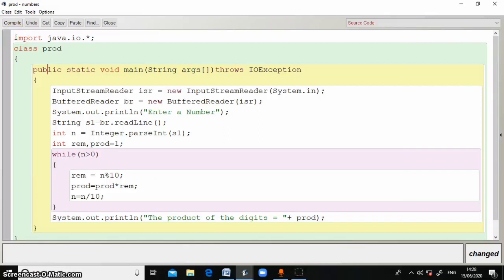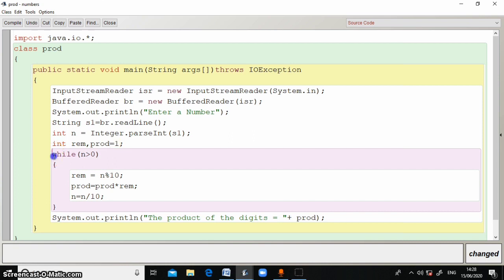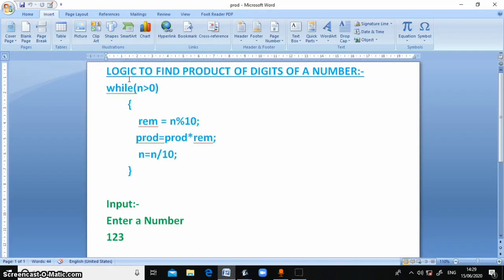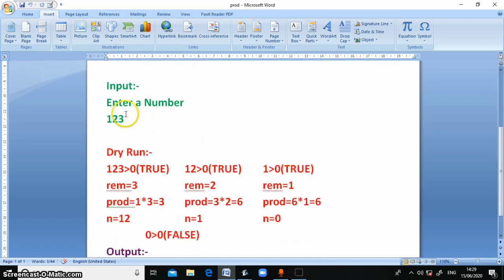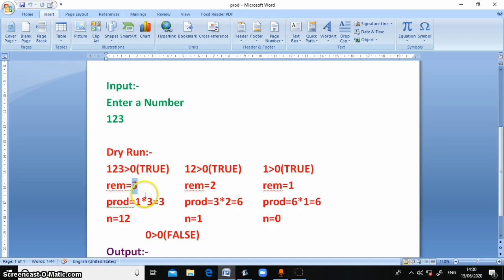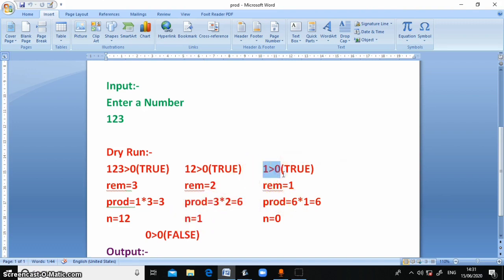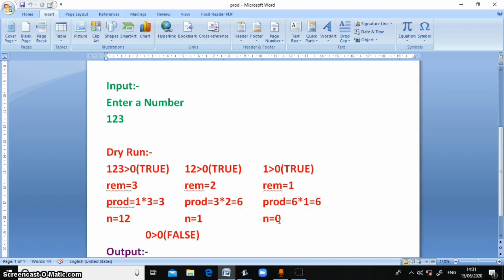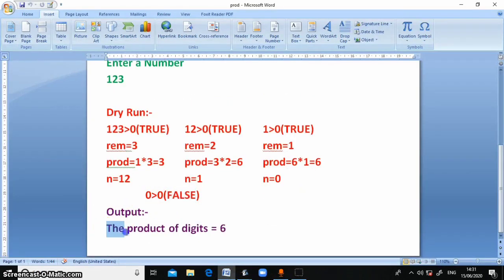JAVA PROGRAM to find the PRODUCT of digits in a given NUMBER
LINKS:-

product of digits
operator
java